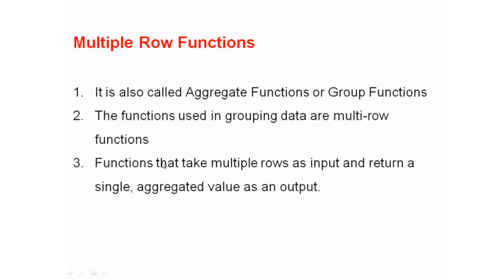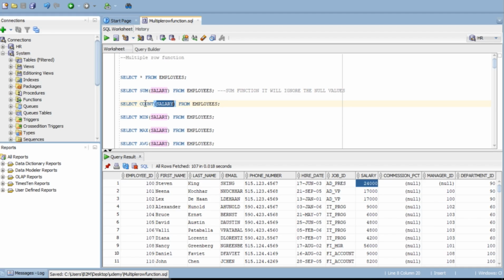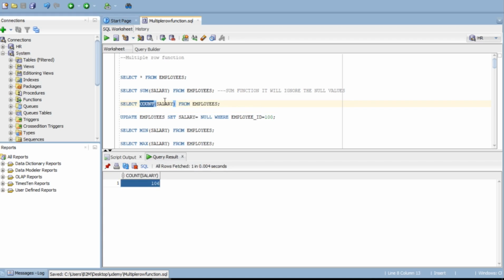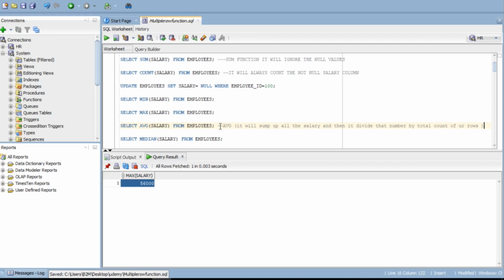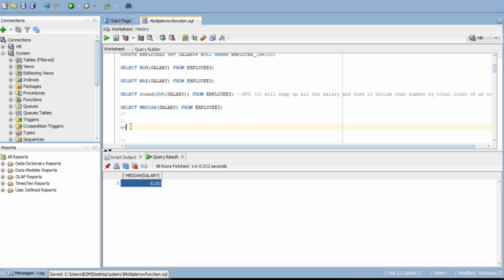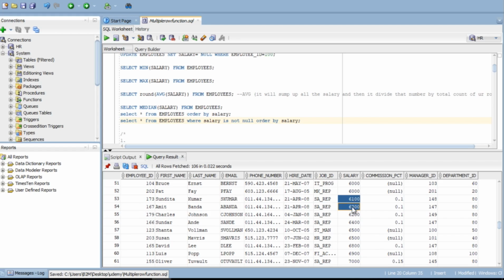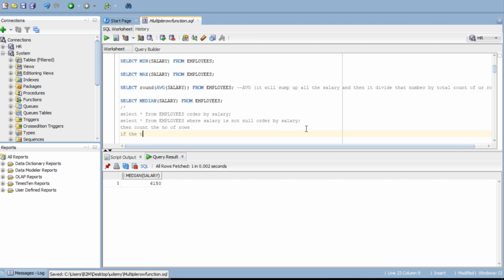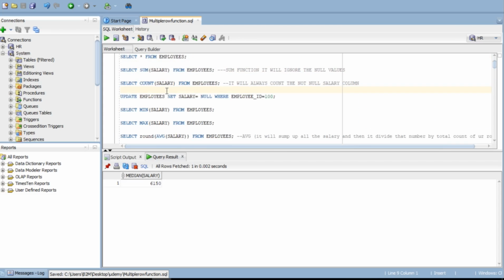Group Function Part 1|| SQL (21)